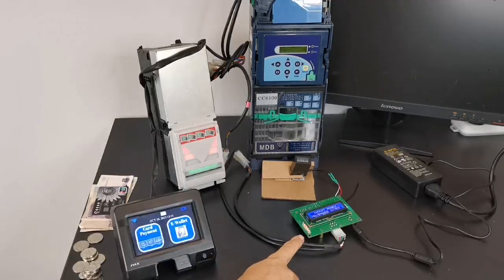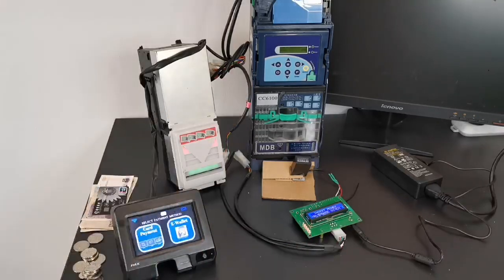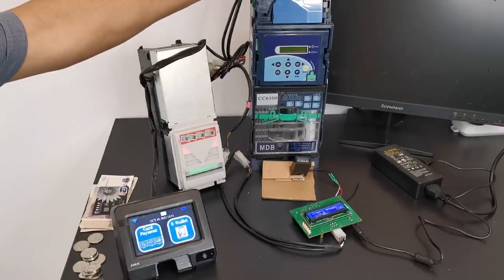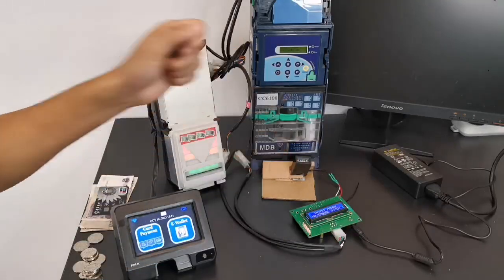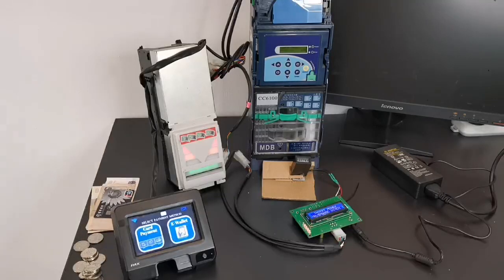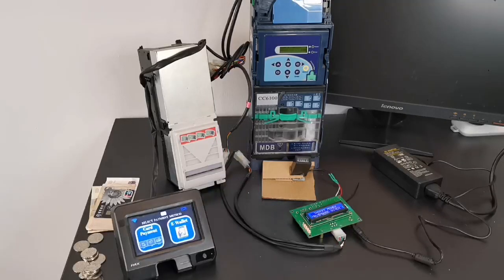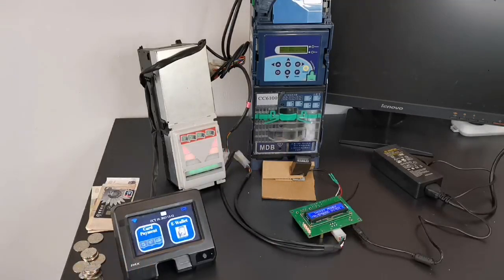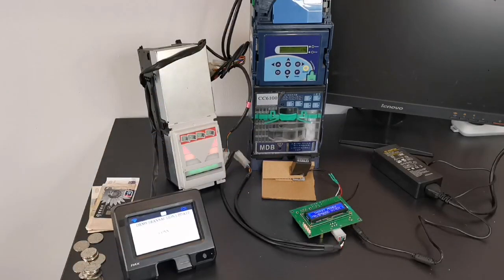letpos board convert MDB payment data to pulse output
Letpos board, which can connect the mdb coin acceptor, bill validator and cashless device and convert MDB payment credit data to Pulse and output the pulse to vending machine.